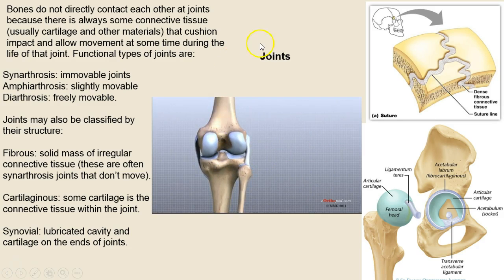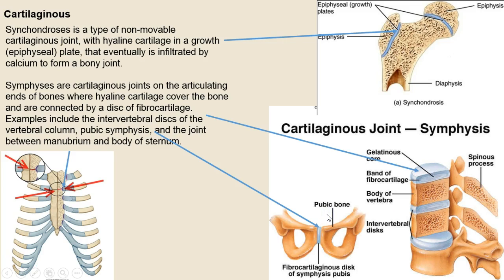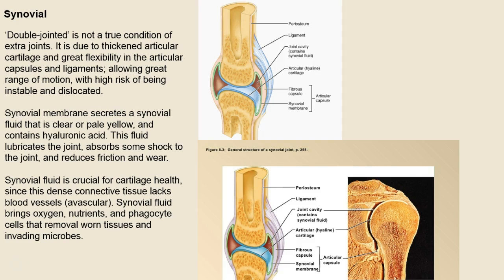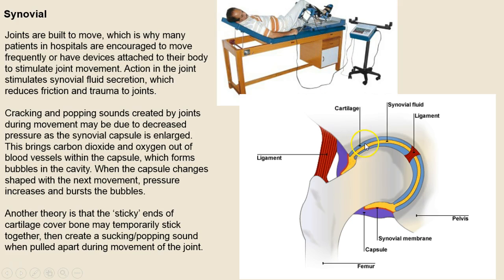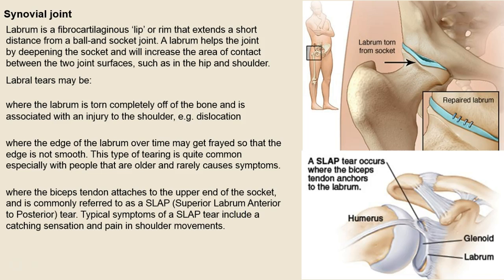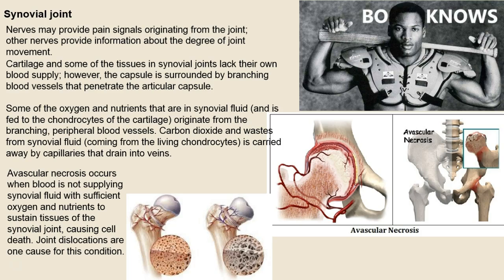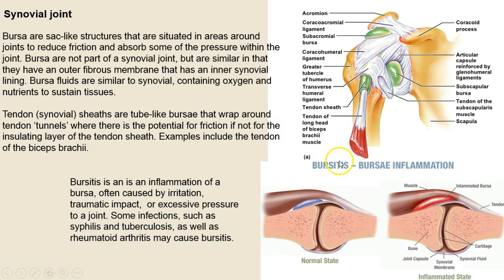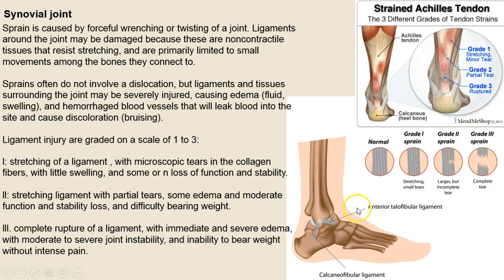Bone 9: Joint types, derek madden